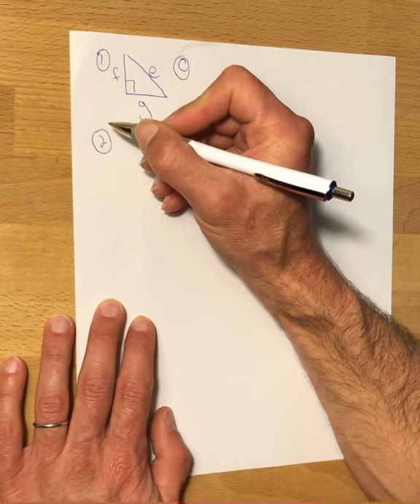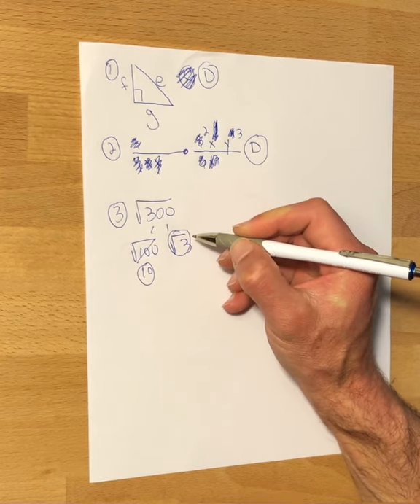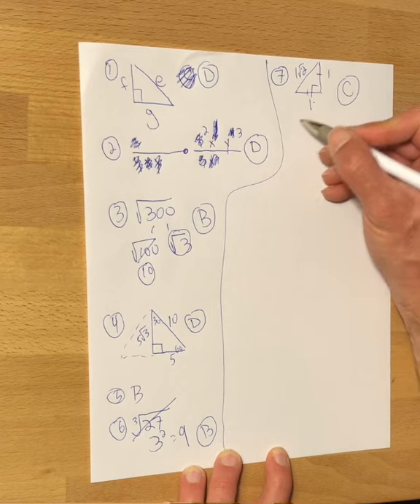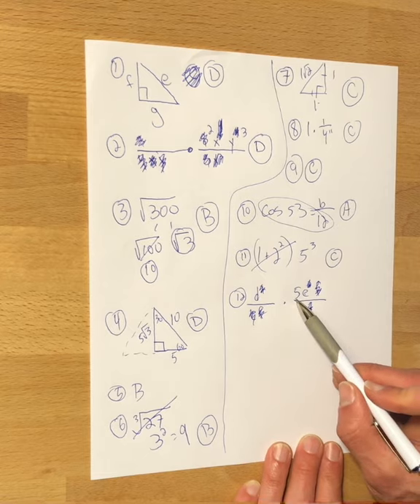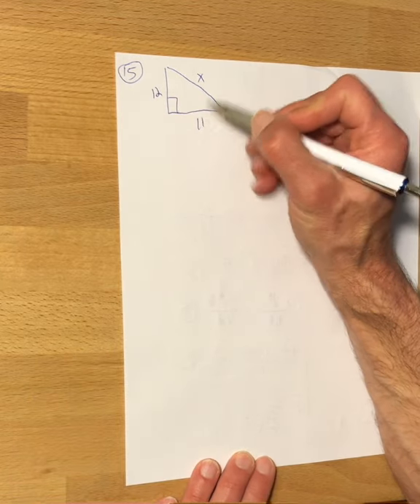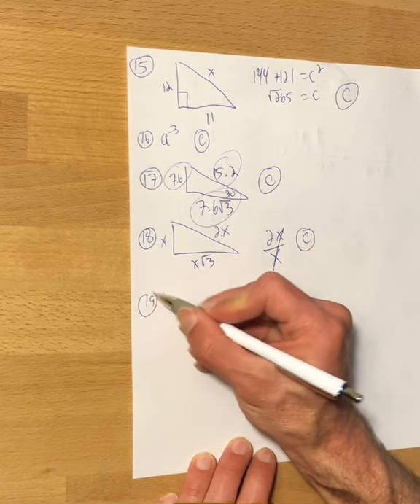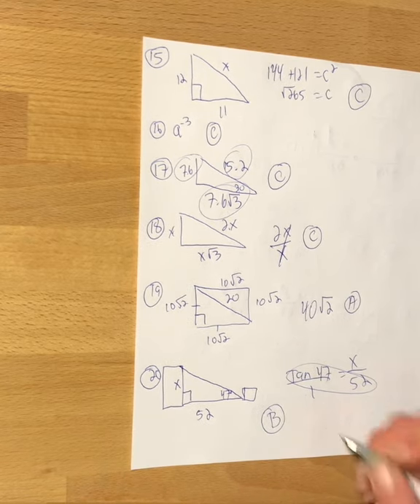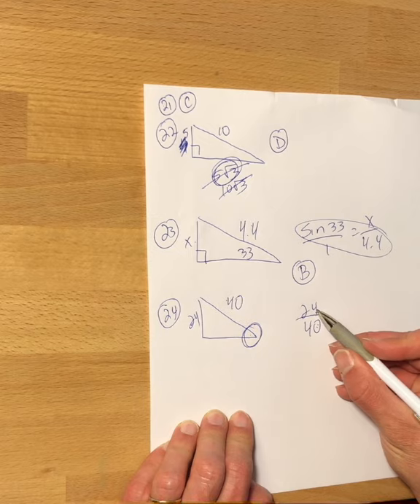IM 2 ch. 6 test explanations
I explain every question from Ch. six test